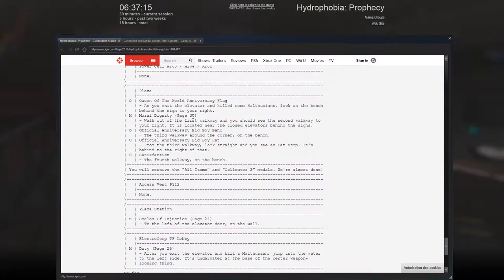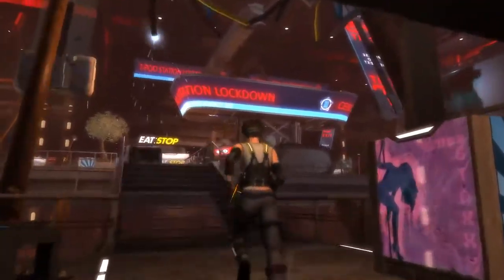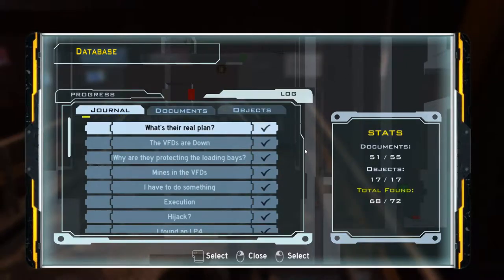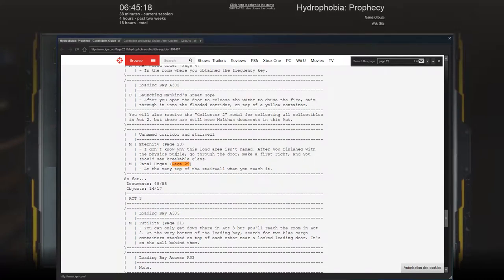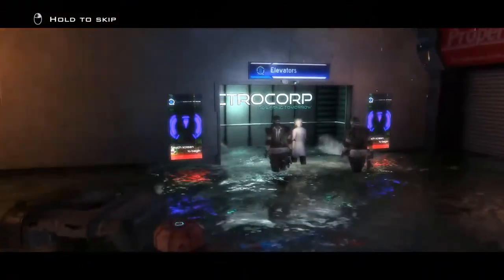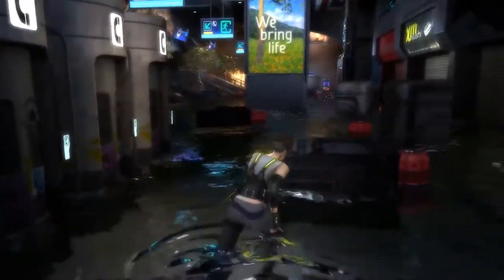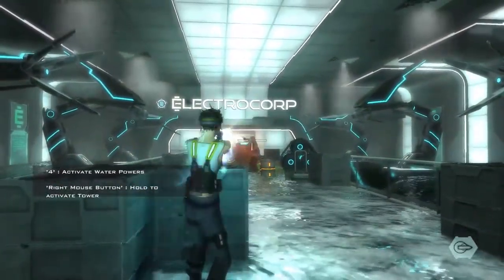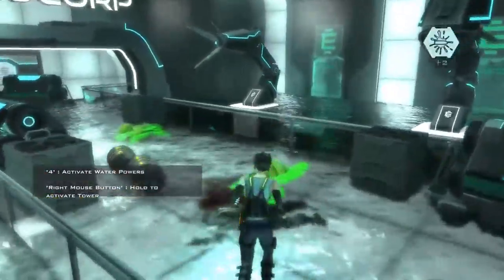[Let's Play] Hydrophobia: Prophecy - Episode 32 "Objectively Perfect"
First, discovery. Then, realization. Finally, wacky weird science.

The game recorded is Hydrophobia, formerly property of Dark Energy Digital Ltd., all rights may or may not still be reserved to them.